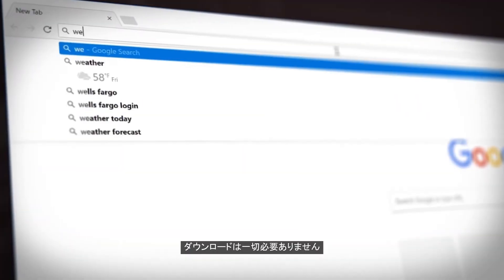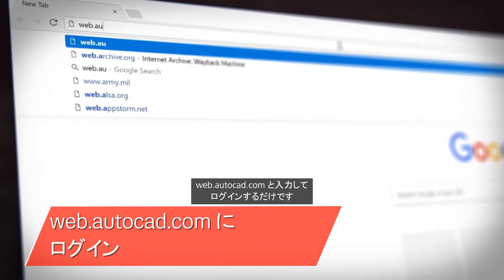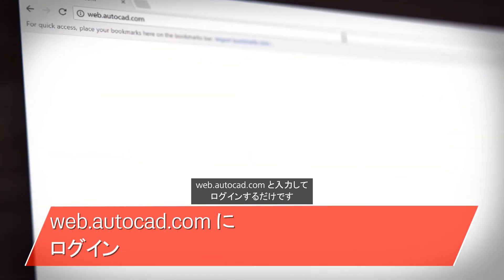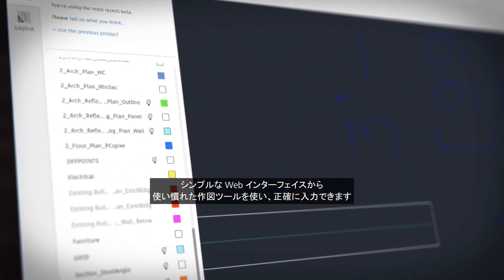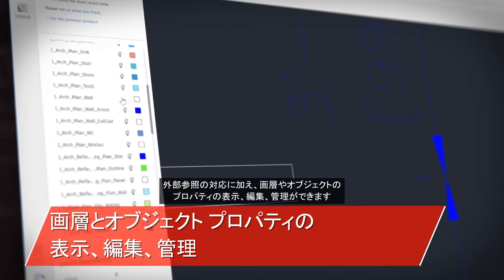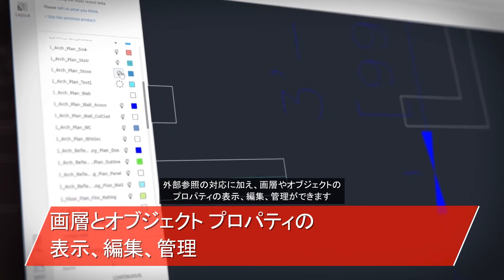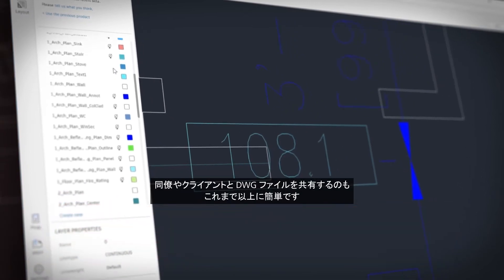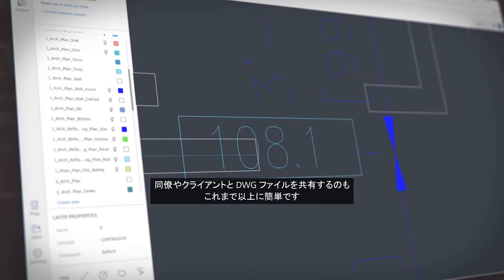AutoCAD web app